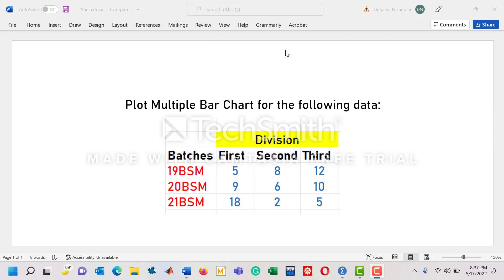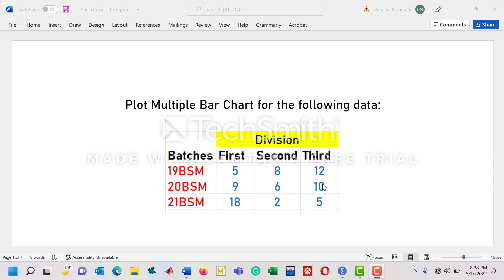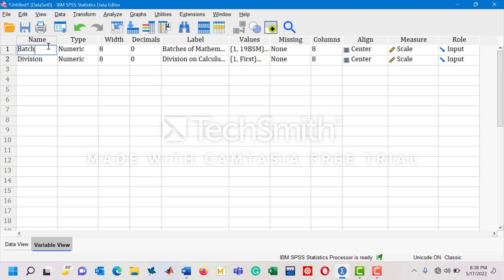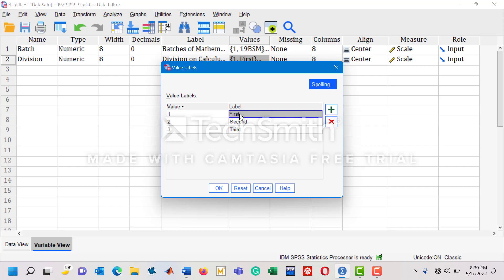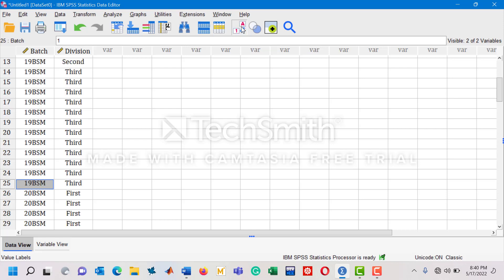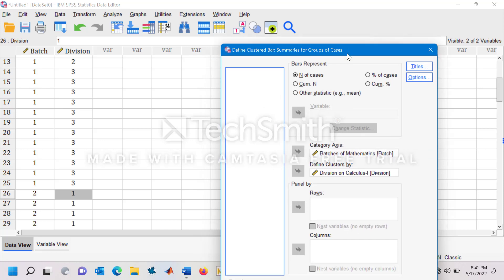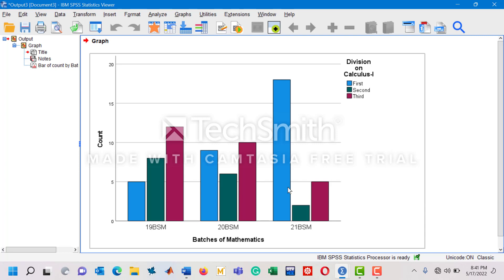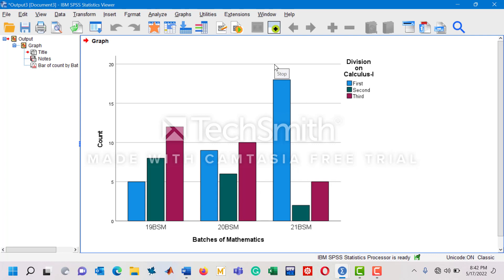Multiple Bar Chart in SPSS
This video explains how to plot a multiple bar chart in SPSS 28.